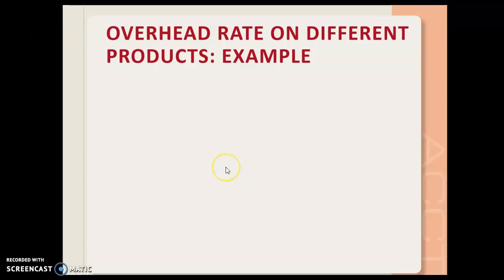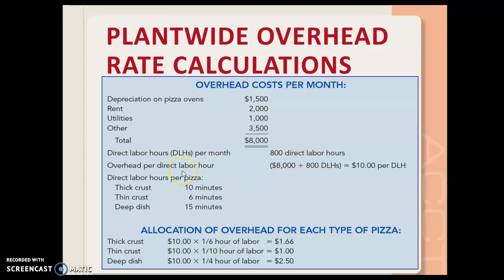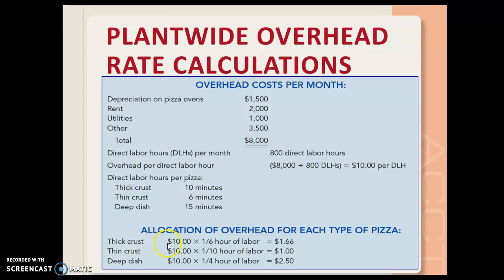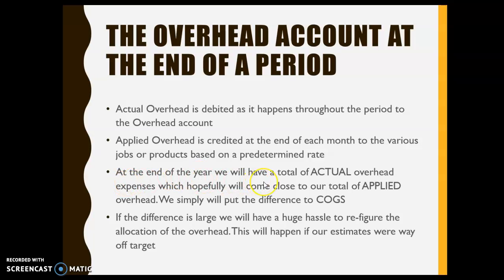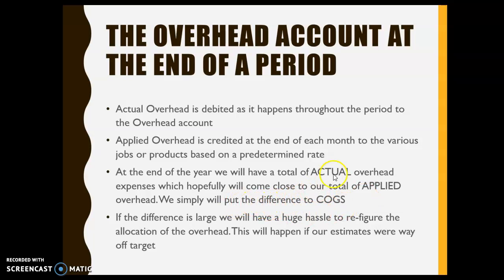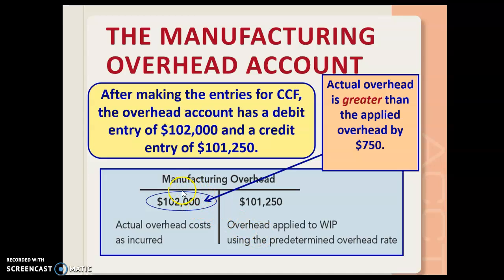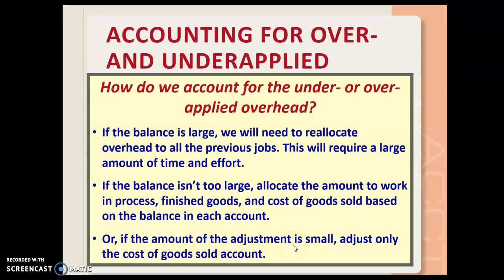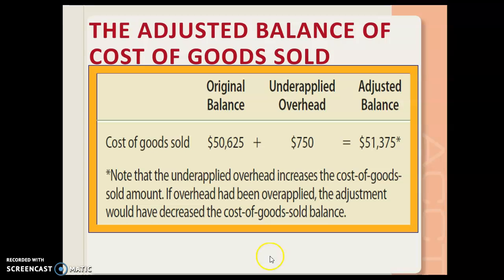ACC230 Overhead pt 2